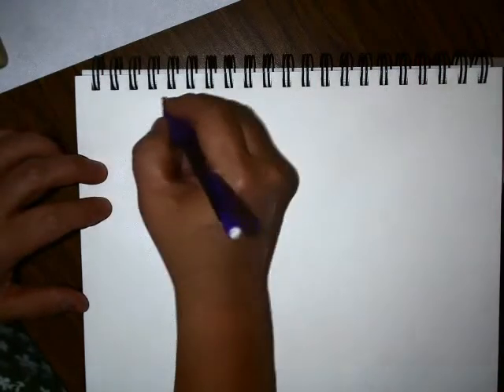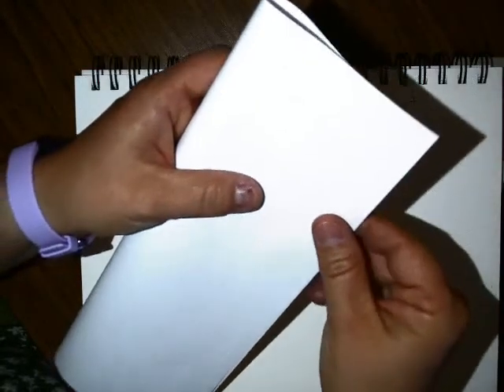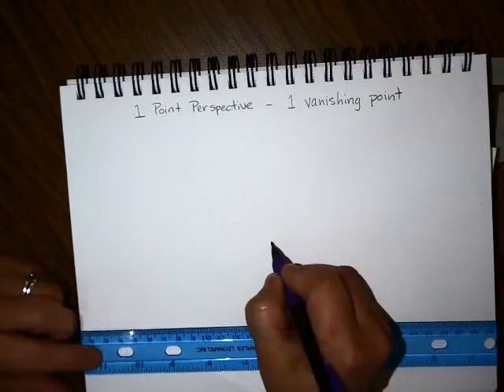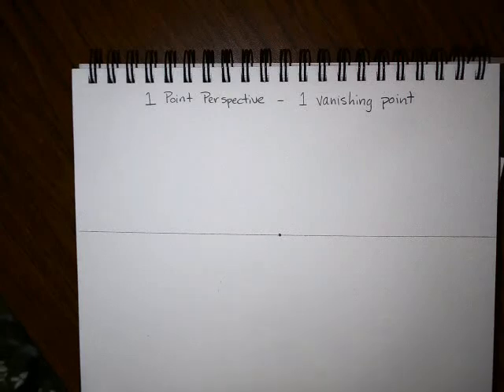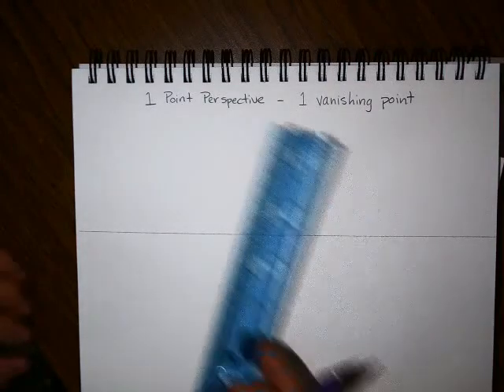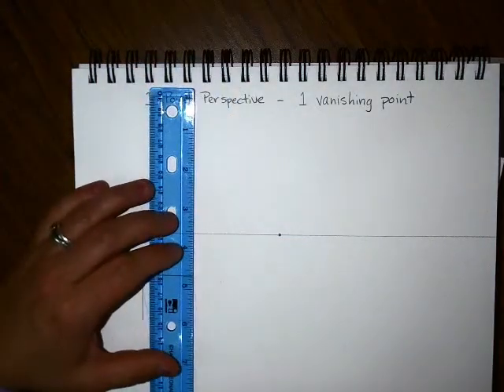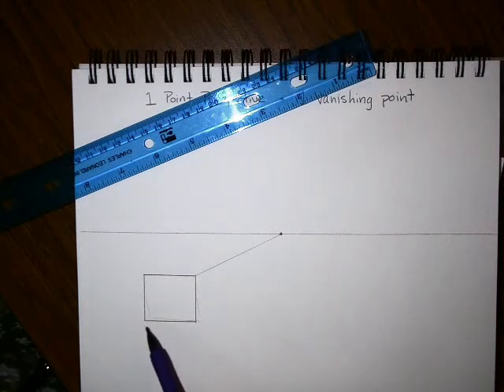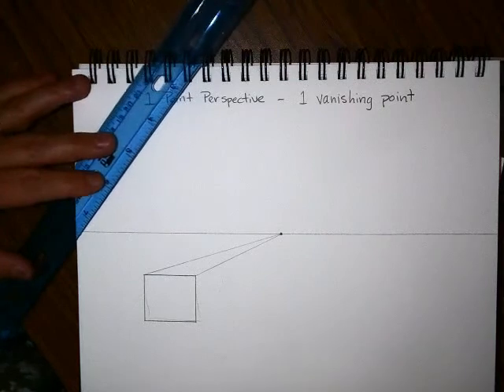1 Point Perspective Boxes Unedited